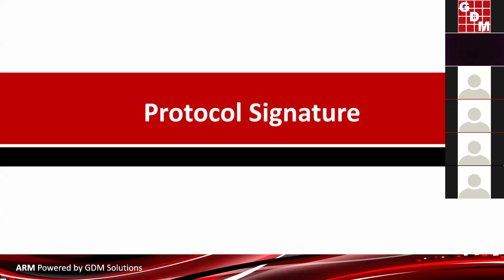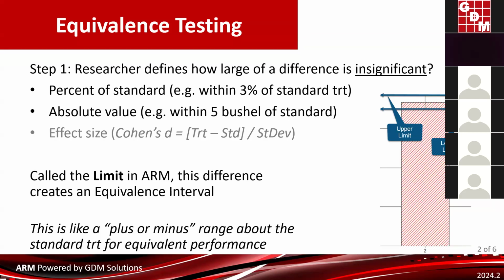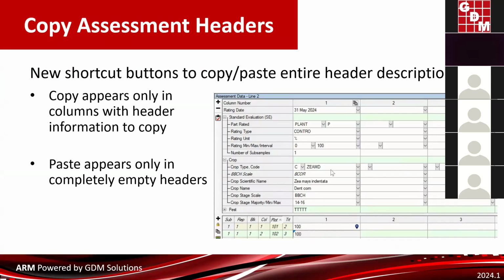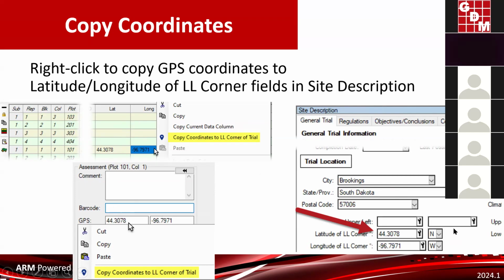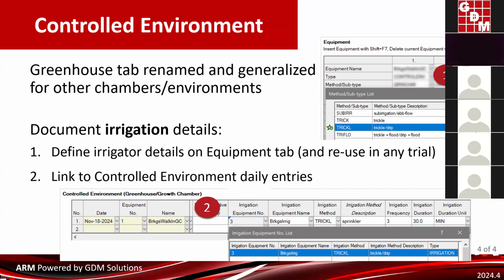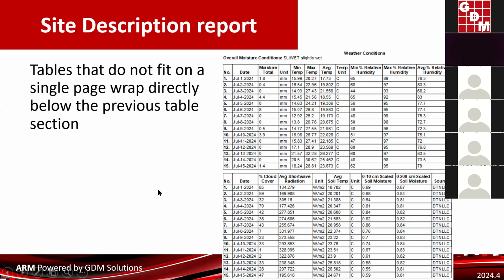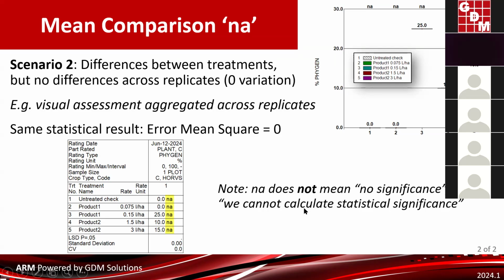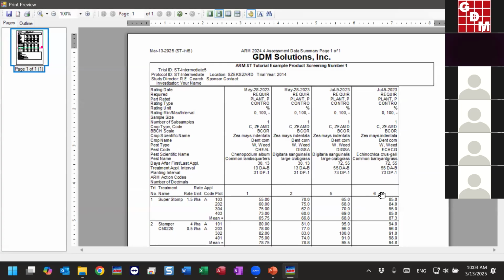ARM Software Webinar - What's New in ARM 2025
We demonstrate what changes have been made to ARM since the beginning of last year. This covers ARM release versions 2024.0 through 2024.4.

01:04  |  Protocol Signature and Review
05:50  |  Equivalence Testing
19:30  |  'Required' Assessment Header field
28:28  |  Controlled Environment section (updated Greenhouse tab)
46:00  |  'na' mean comparison output